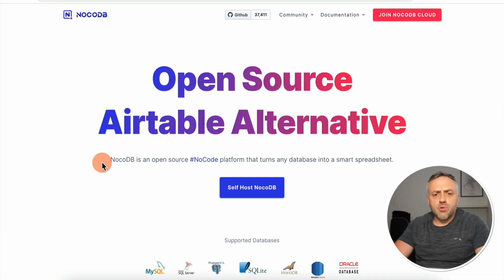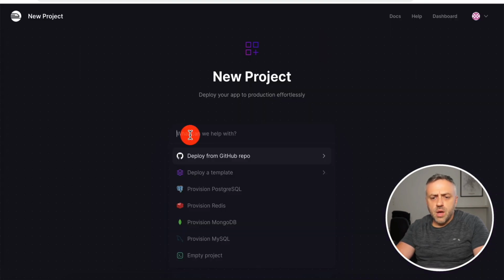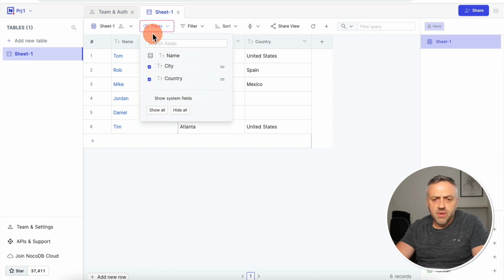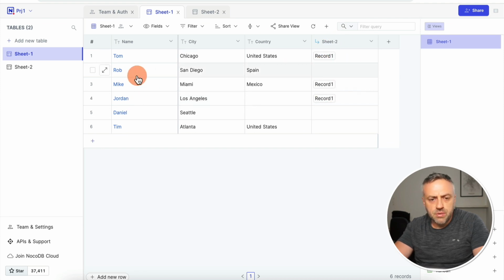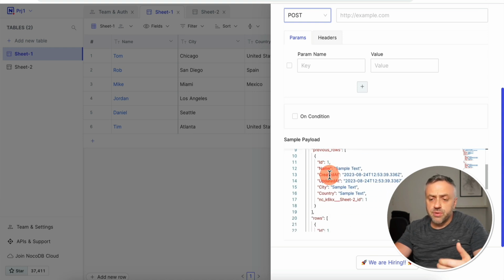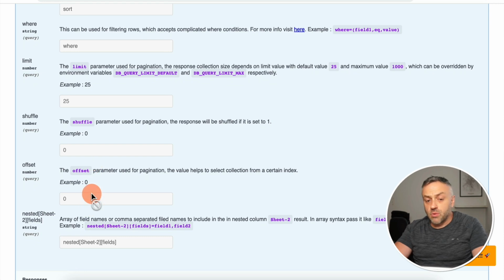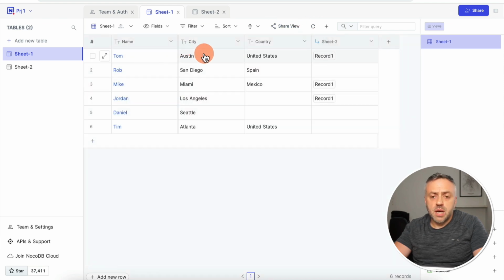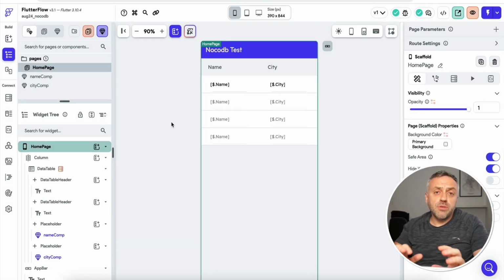I Can’t Believe This POWERFUL Backend Is 100% FREE!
00:00 Introduction
00:51 Overview of Features
03:41 Self-Hosting the Tool
05:17 In-depth Tool Overview
11:22 Working with Webhooks
13:24 Import and Export Features
13:41 Accessing through API
17:38 Proof of Concept (POC)
19:26 FlutterFlow App
22:16 Get More Content
23:53 Closing Remarks